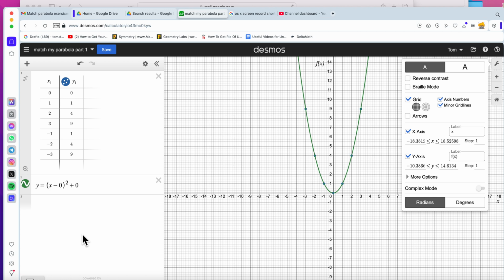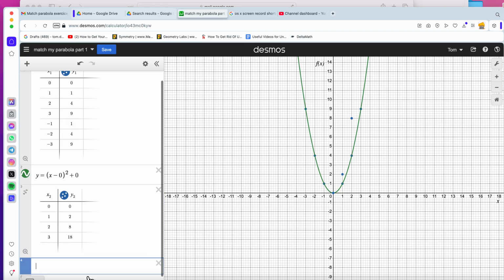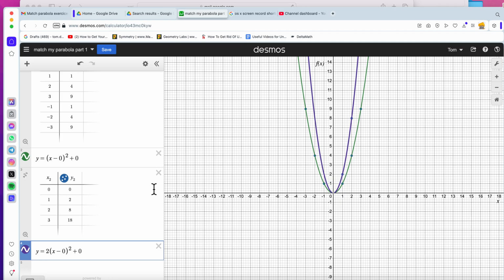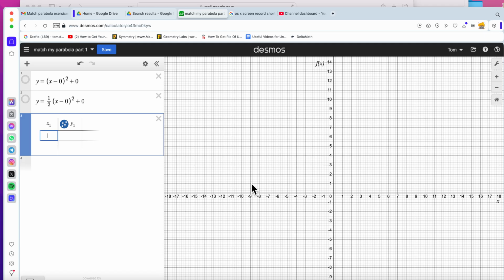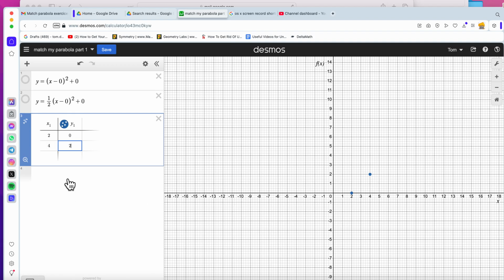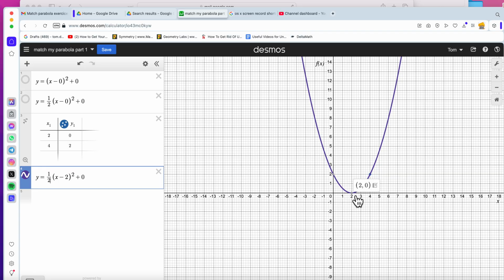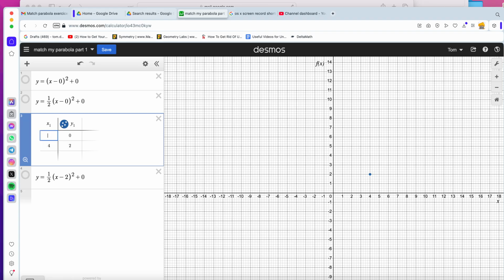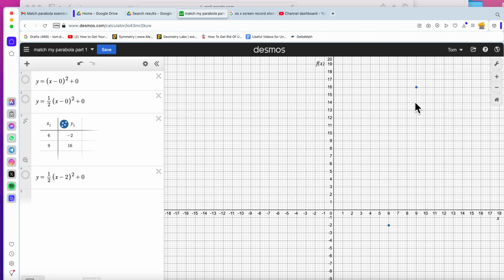match my parabola wider skinnier